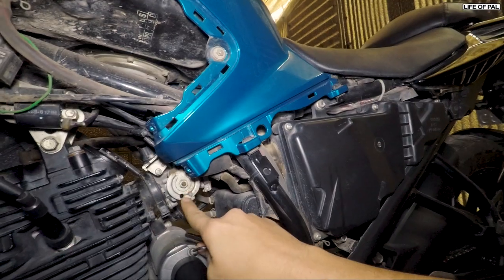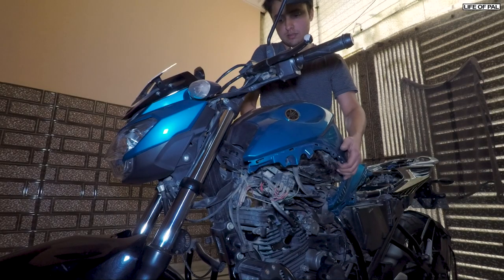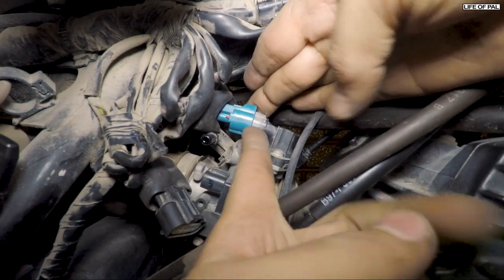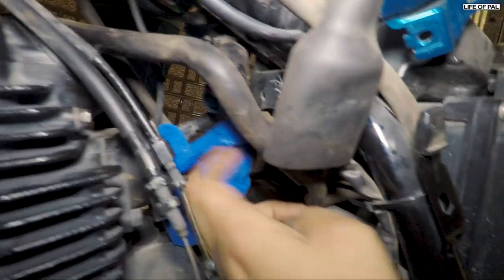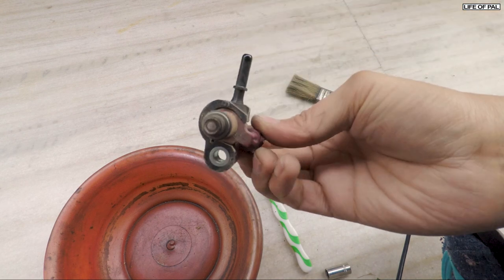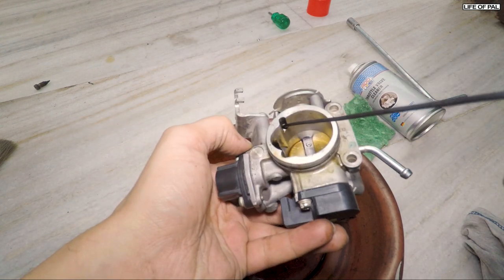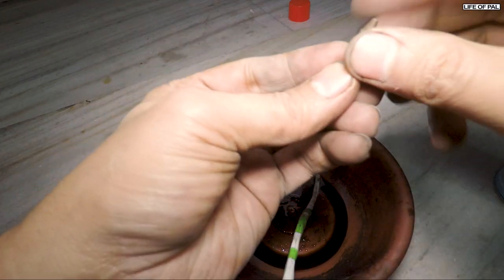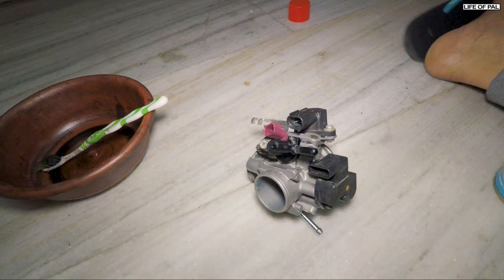How To Clean Throttle Body | FZ25 | Life of Pal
This video provide step by step guide to throttle body cleaning on FZ25. Also applicable on any motorcycle of its kind MT15/R15.

BIKE MAINTENANCE STUFF & ACCESSORIES
Motul 7100 10w40
Petrol Additive
Pressure Gauge
Shoe Protector
Puncture Kit
Key Chain

CHAIN CLEAN
Motul Clean & Lube
Rubber Hand Gloves
Chain Clean Brush

BIKE WASH STUFF
Soft Brush
Spray Pump
Bike Wash Sponge
Micro Fiber (340)

POLISH STUFF
For Plastic
Tyre Polish
Micro Fiber (800)

SOL 68S | Rynox Tornado Pro | Rynox Advento | Cramster TRG2 | Scoyco MC20

VLOG GEARS
Hero GoPro 5 | YI 4K | SJCAM 6 Legend
Microphone Rode SmartLav+
Samsung Evo+ 128GB

Note: The owner of this channel shares ideas and experience of his own. All DIY videos on this channel are for learning purposes only. The owner of this channel is not liable for any damage, financial loss or injury resulting from not following the correct instructions and due diligence. The viewer realizes this and accepts full responsibility/liability of his/her own actions.